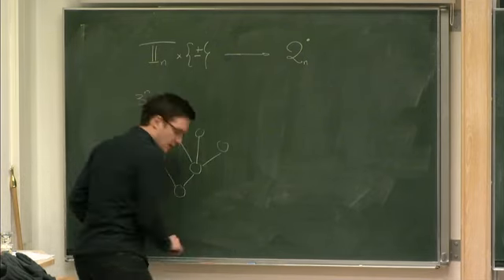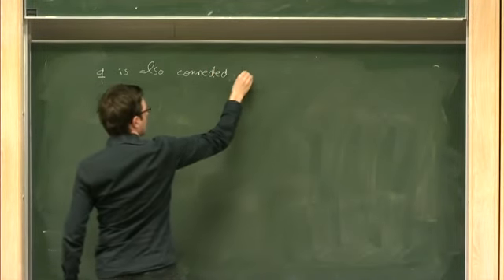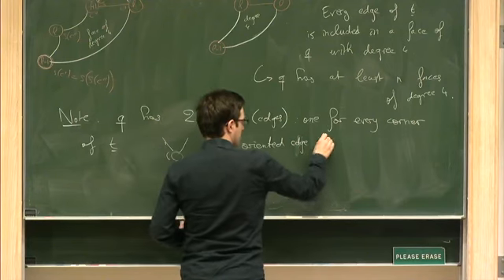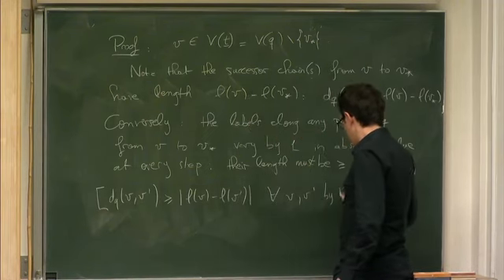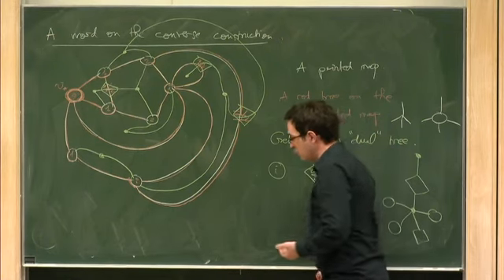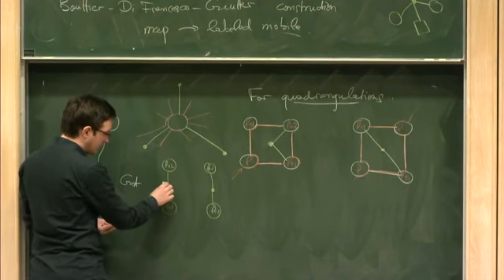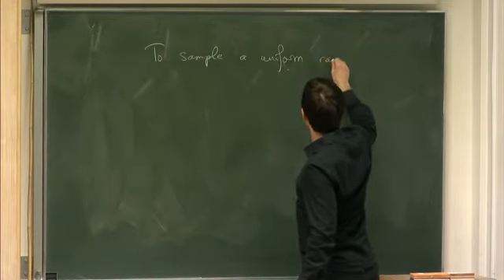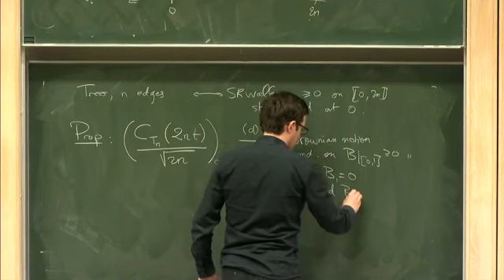Prof. Gregory Miermont | Random Planar Maps 3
Title: Random Planar Maps 3
Speaker: Professor Gregory Miermont (ENS - Lyon)
Date: 14th Jan 2015 - 9:00 to 10:00